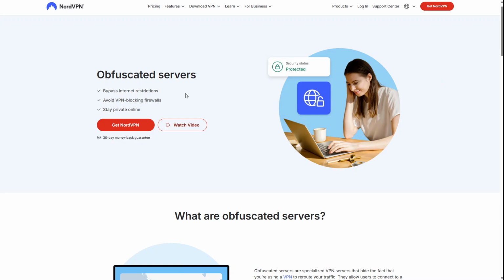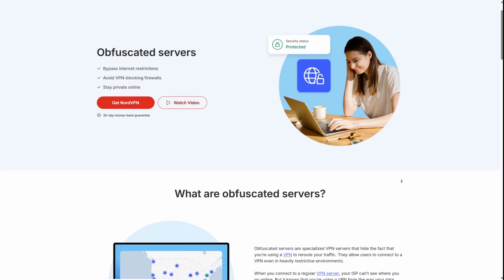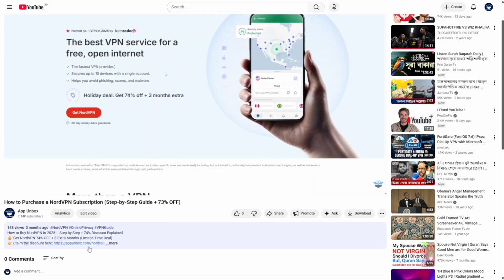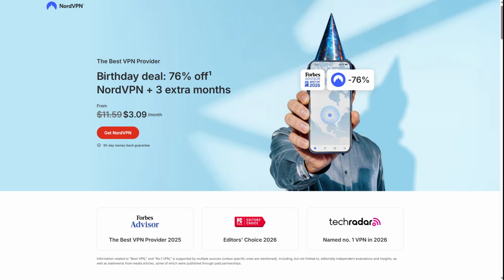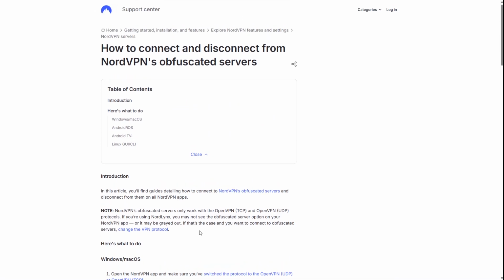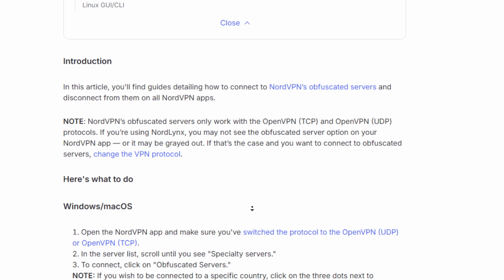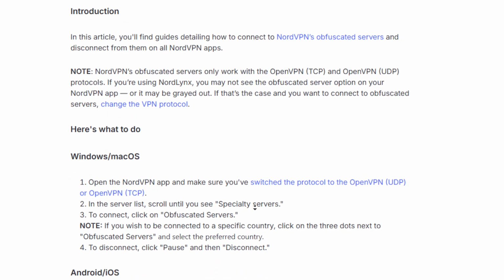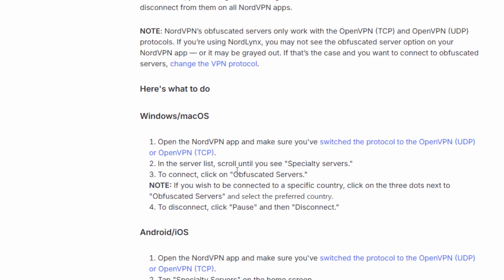How To Use Obfuscated Servers With NordVPN | NordVPN Obfuscated Servers Explained + Setup Guide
How To Enable Obfuscated Servers NordVPN (Step-by-Step 2026)

In this video, I’ll show you how to use obfuscated servers with NordVPN in 2026. Obfuscated servers are designed to hide the fact that you’re using a VPN, which can help in restrictive networks where VPN traffic is blocked.

This step-by-step NordVPN tutorial shows how to enable obfuscated servers, switch to the correct VPN protocol, connect to obfuscated servers, and disconnect when you’re done.

Important: Obfuscated servers only work with OpenVPN UDP or OpenVPN TCP. They do not work with NordLynx, so you must switch protocols before connecting.

If you are searching for:

How to use obfuscated servers NordVPN
NordVPN obfuscated servers not showing
How to enable obfuscated servers NordVPN
NordVPN OpenVPN UDP setup
NordVPN specialty servers tutorial
NordVPN obfuscation guide